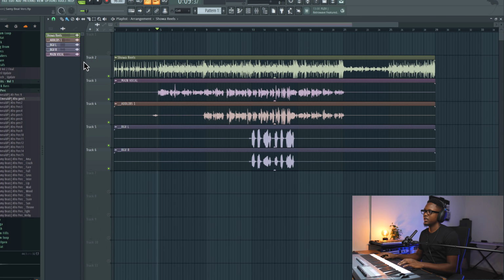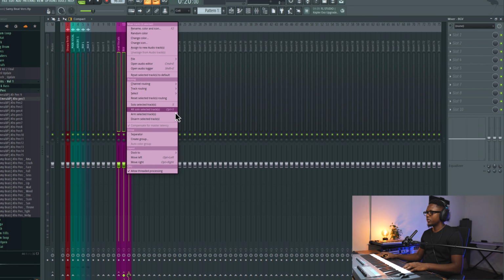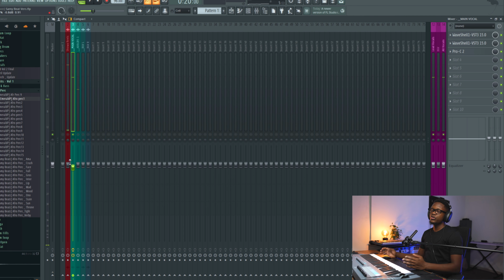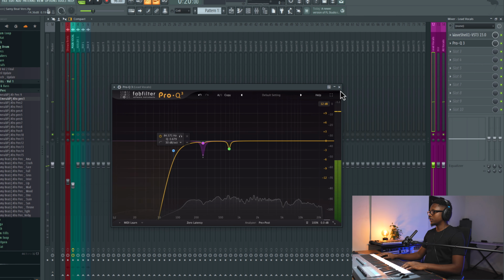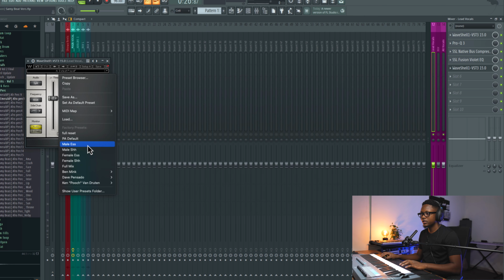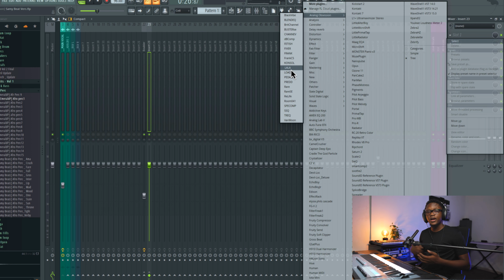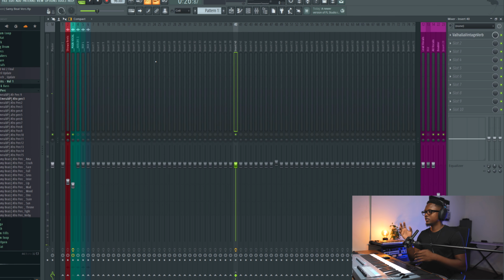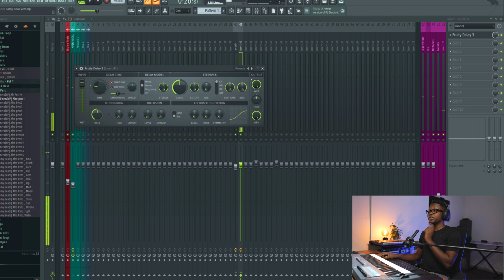How To Mix Vocals Like A Pro | Free Mixing Template